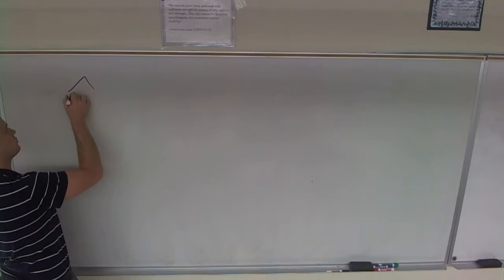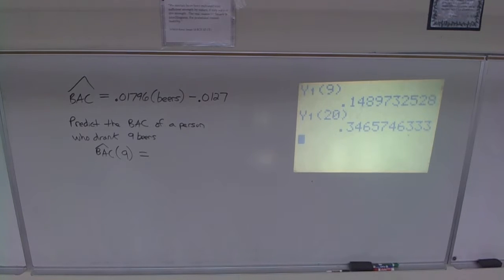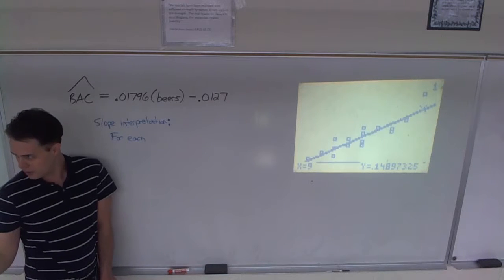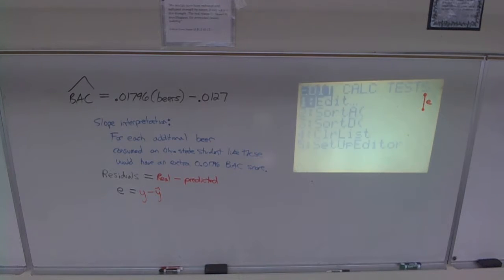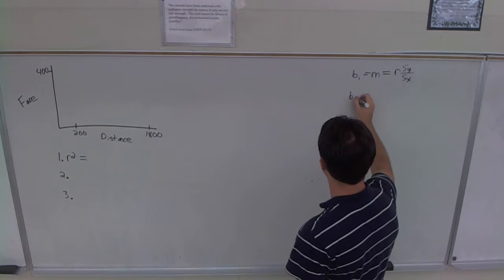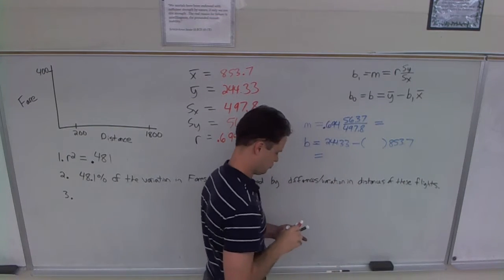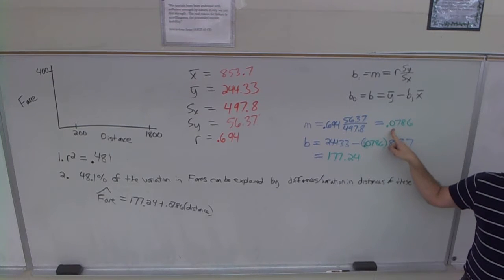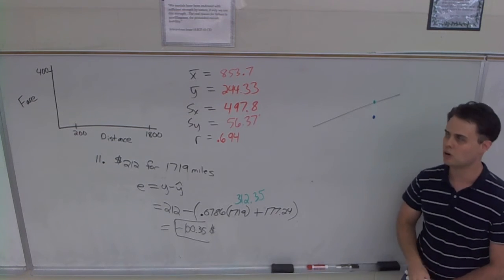Stats Chapter 8 Handout 1